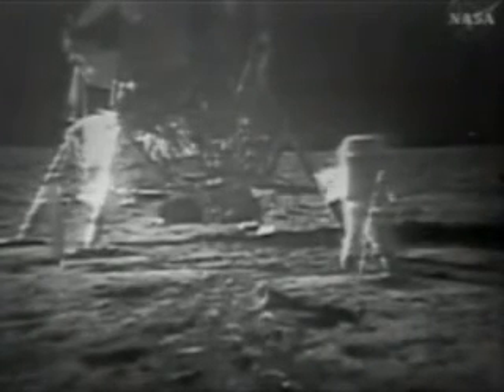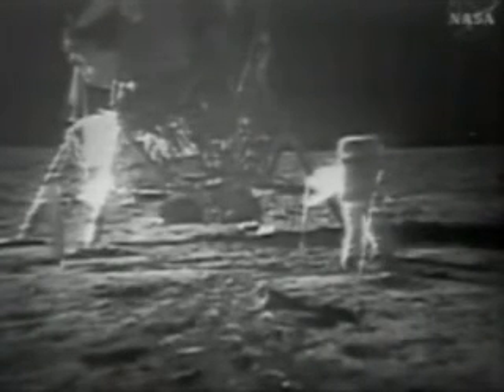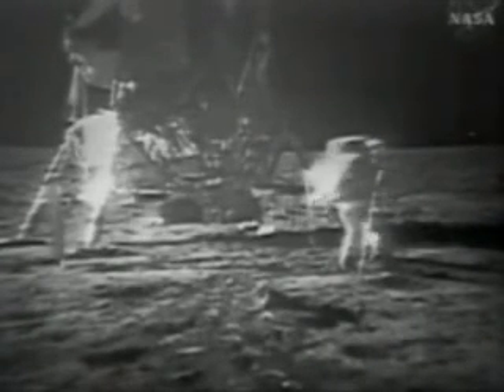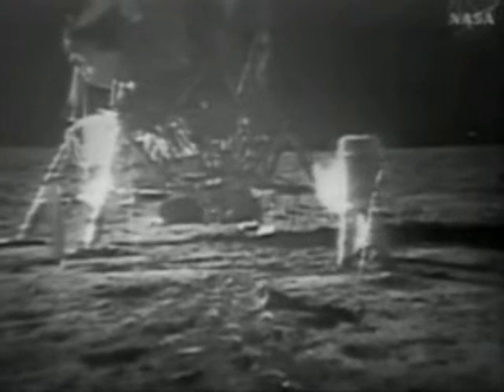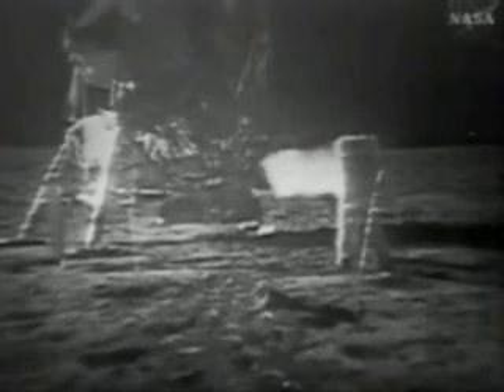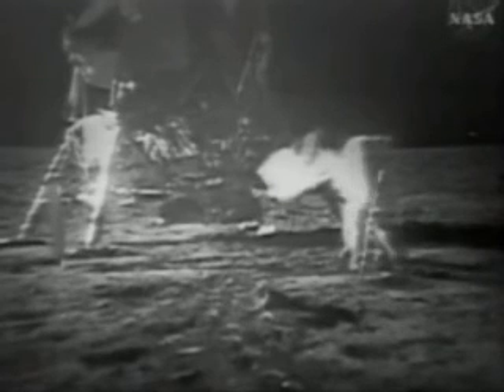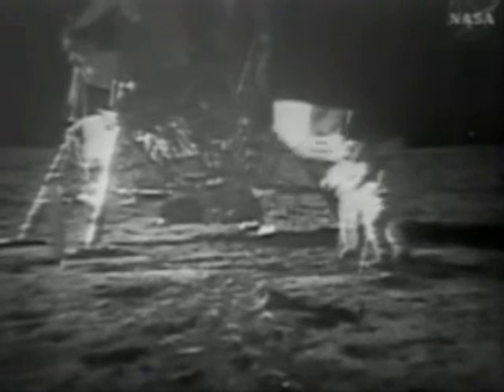original recordings of the first humans landing on the moon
The original recordings of the first humans landing on the moon 40 years ago were erased and re-used, but newly restored copies of the original broadcast look even better, NASA officials said.